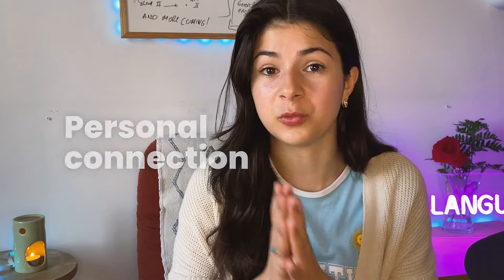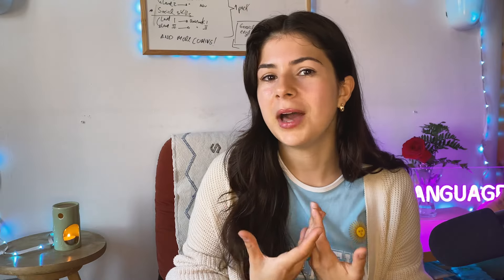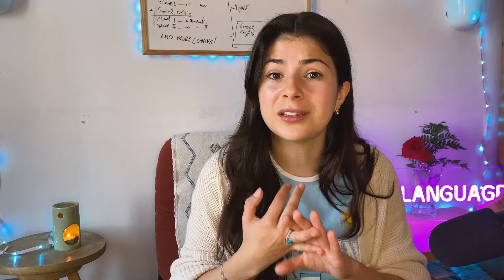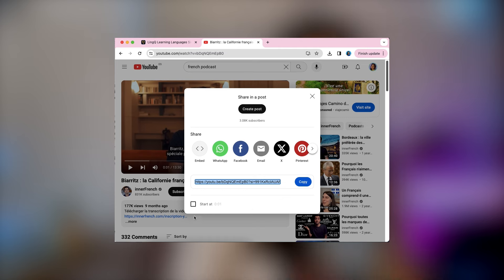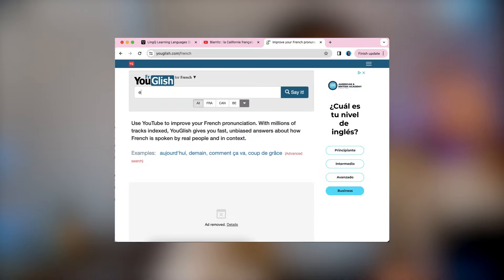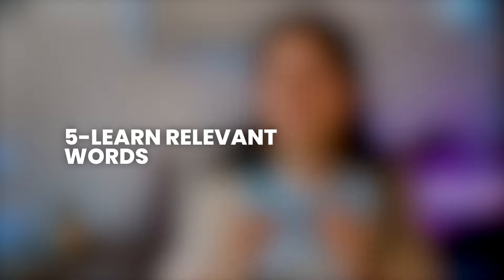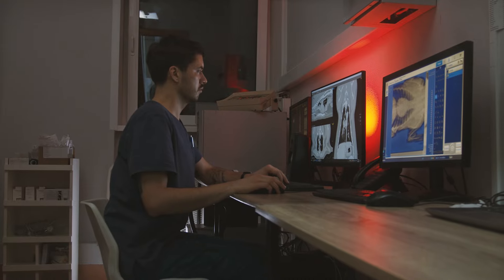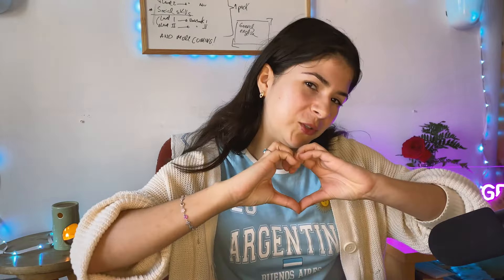How to MASTER vocabulary in a new language and NEVER forget it!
Struggling to get that vocabulary you are learning in a new language to tools that you use in actual fluent conversations? I'll give you my best tips as a multilingual speaker and teacher so you can get those new words to stick and flow as you need them. These tips will help you in any language and will take your language-learning game to the next level!

06:00-09:00 Try LingQ

TIMESTAMPS:
00:00 Intro
00:35 Different Levels in Vocabulary
04:53 learn like a kid
06:00 Lingq - an amazing tool for learning and practicing
09:26 Don't learn in isolation
10:30 passive vs. active vocabulary
12:06 don’t just memorize
13:13 Learn words that are relevant to you!